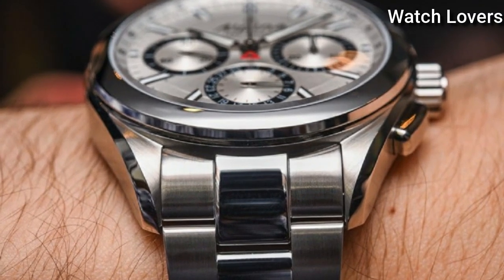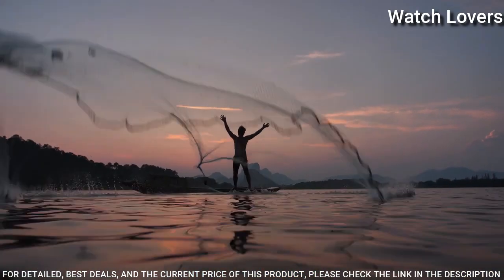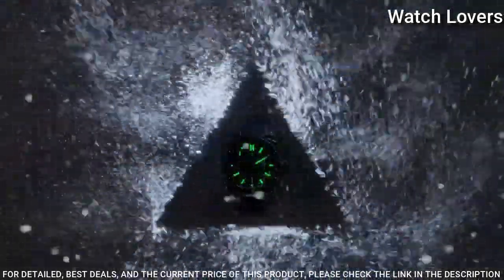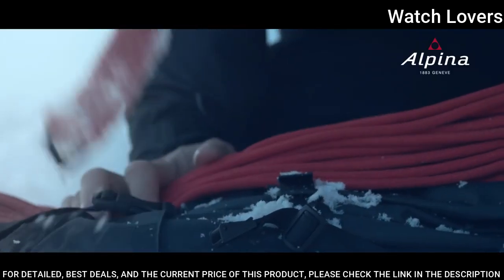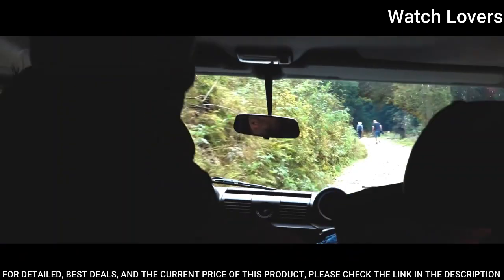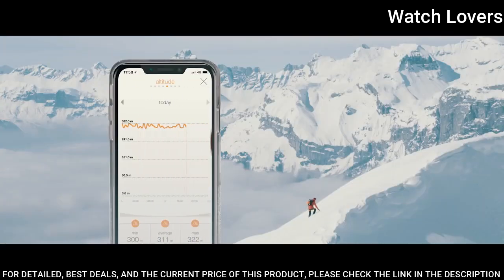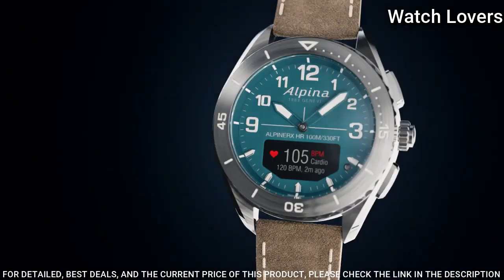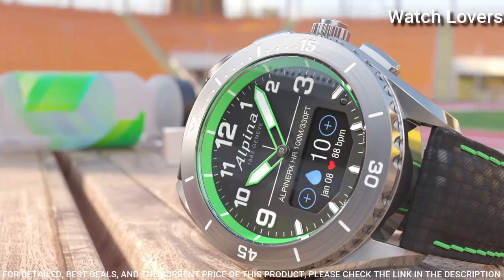Top 6 Best Alpina Watches For Men To Buy in 2023